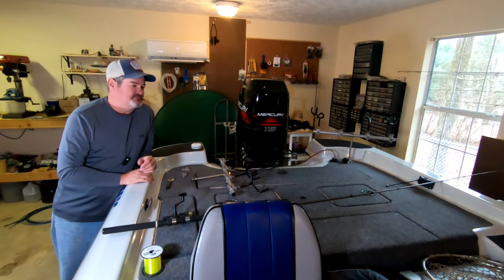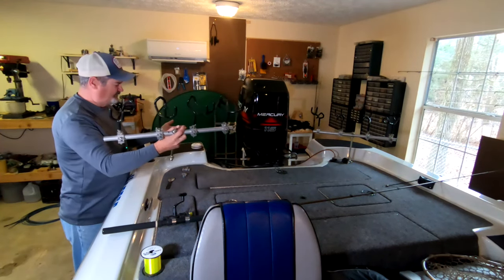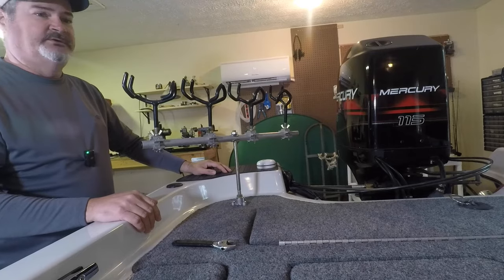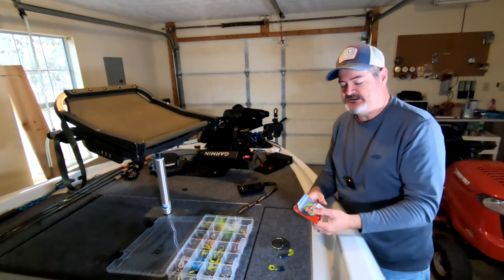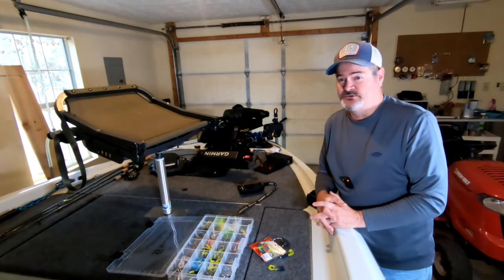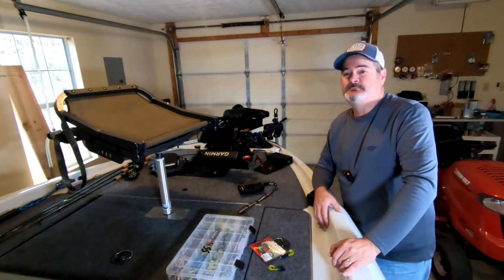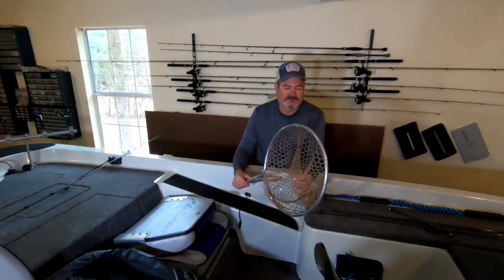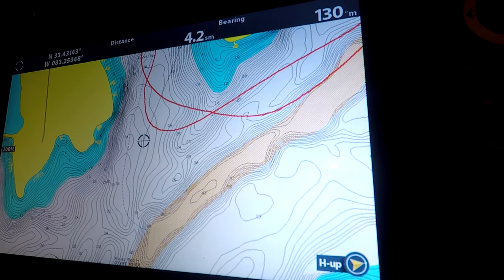Longlining For Crappie (Tools of The Trade)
In this video we cover the equipment that I use when longline trolling for crappie.  February is the month a lot of anglers get out the long rods and holders to start trolling.  Longline trolling can be used year round but is a killer technique pre spawn right on till several weeks after.